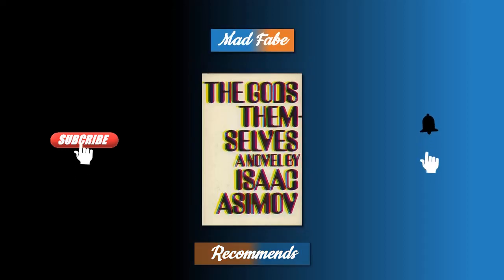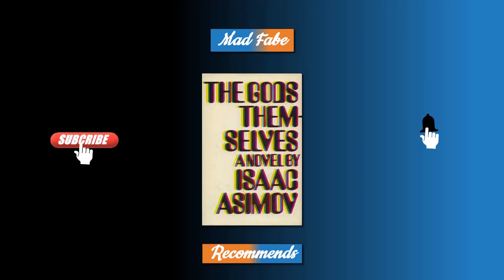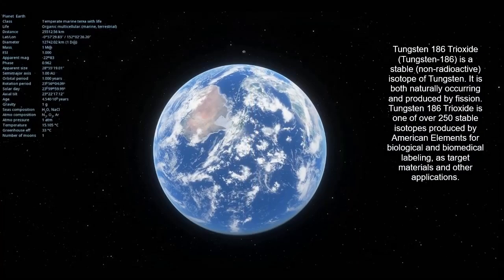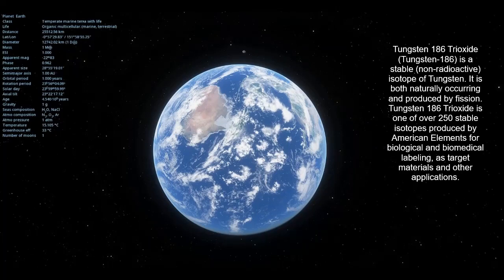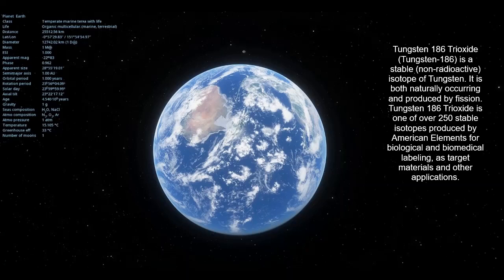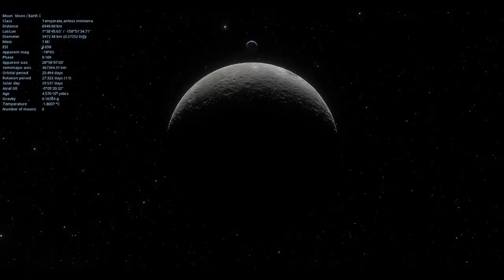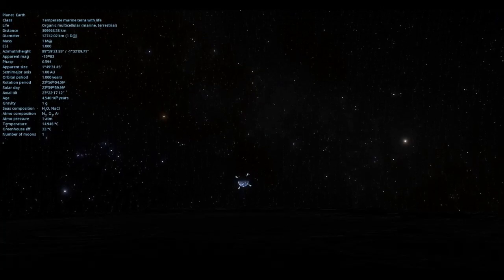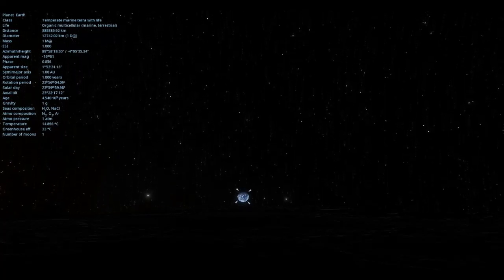The Gods Themselves by Isaac Asimov - Top Sci-Fi Books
We talk about Isaac Asimov Award winning novel from 1972. The Gods Themselves. Check out the video.